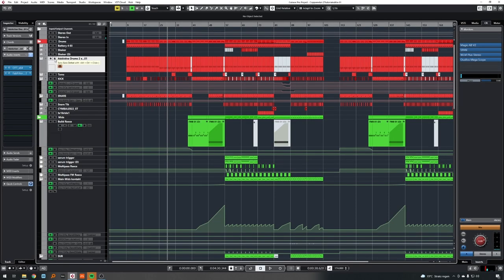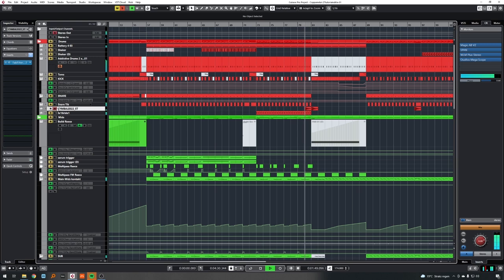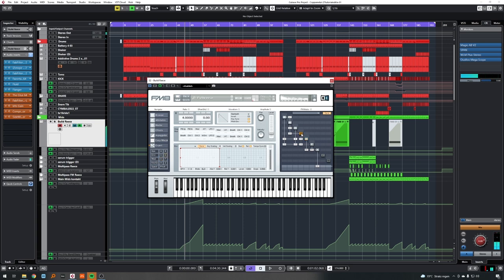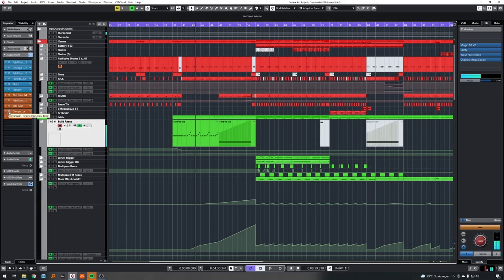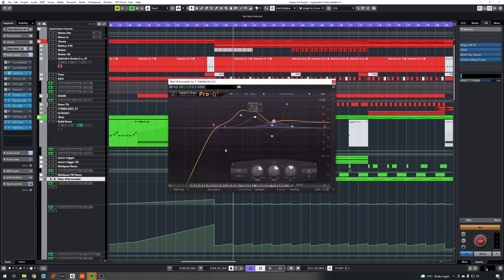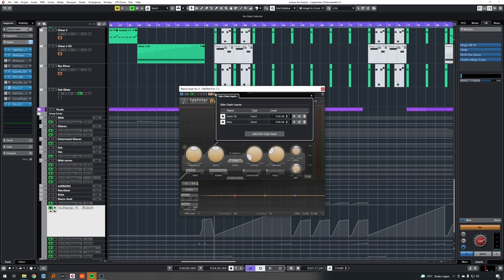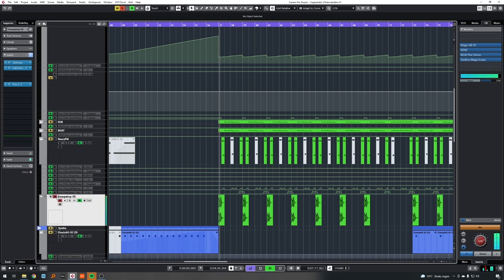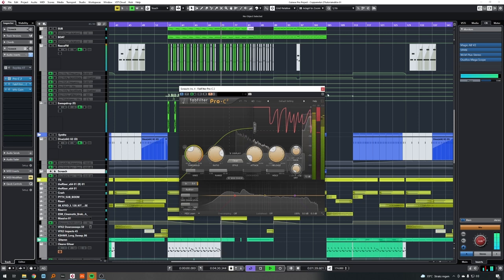Blackout Drum & Bass Tutorials: Pythius & Coppa - Hand Grenade walkthrough (SoundTeams preview)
Pythius walks you through the project of Hand Grenade, his latest single with Coppa released on Blackout as part of his Soundteams masterclass.

This walkthrough is part of his masterclass for Soundteams, which includes a lot more production secrets, including Pythius' reese design.
You can become a SoundTeams member and watch his full masterclass, the Black Sun Empire masterclass and much more here: